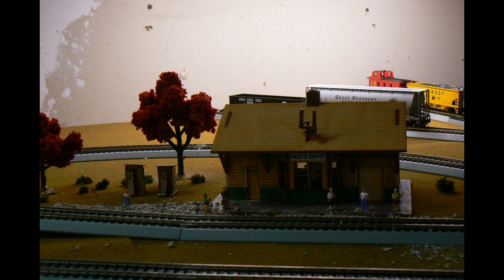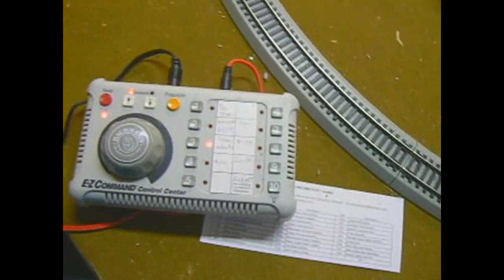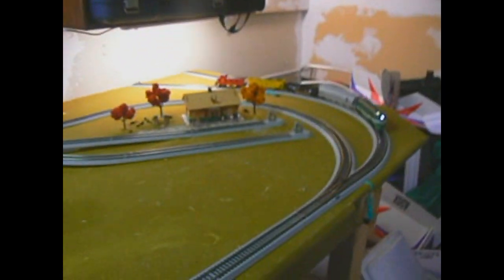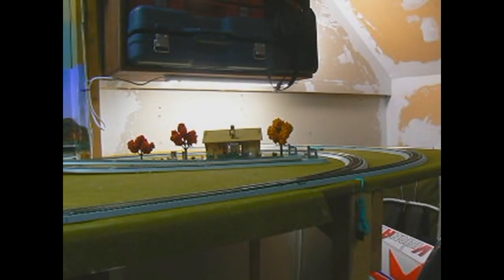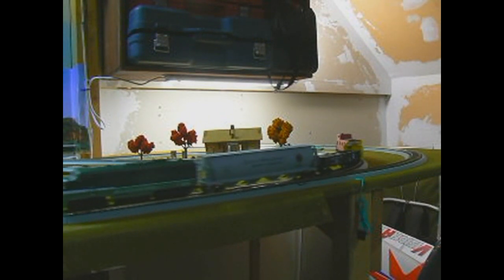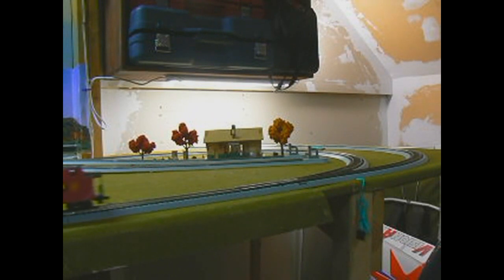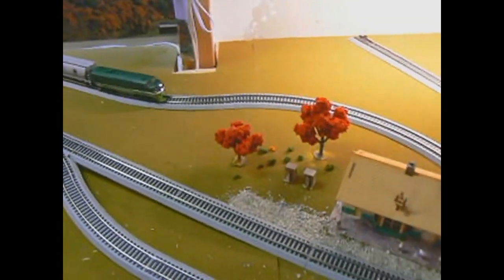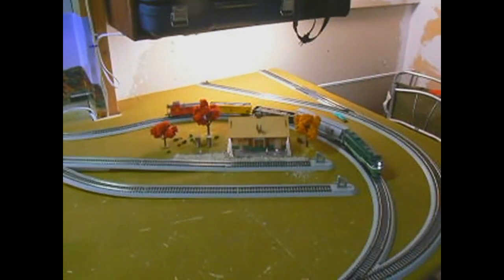Newbie Railroad: Part 8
A brief update on the scenery changes.

HO Scale model RR layout